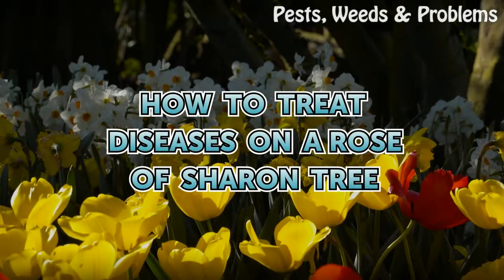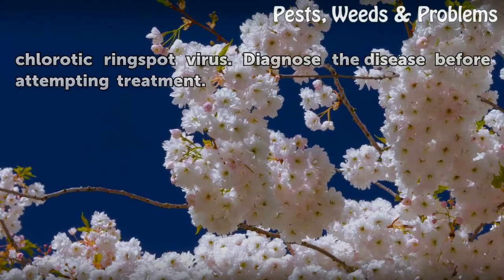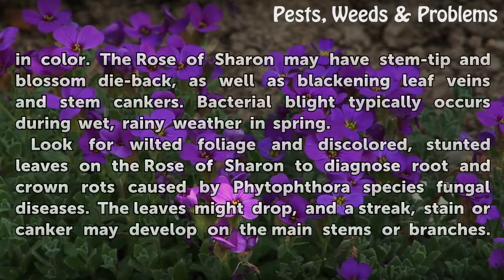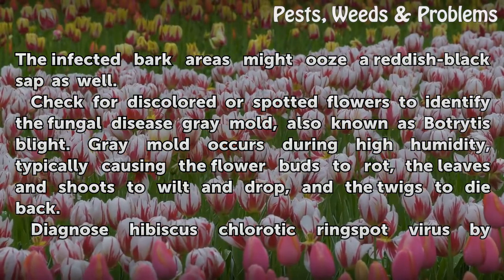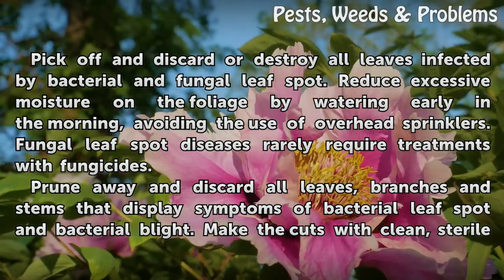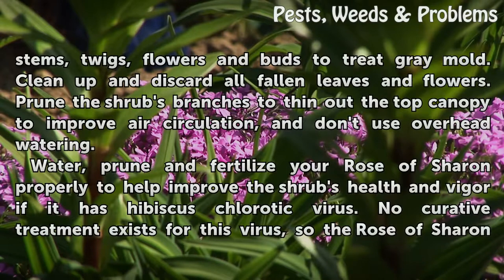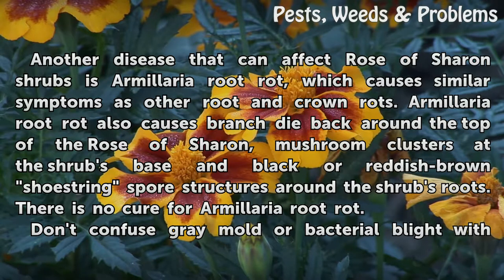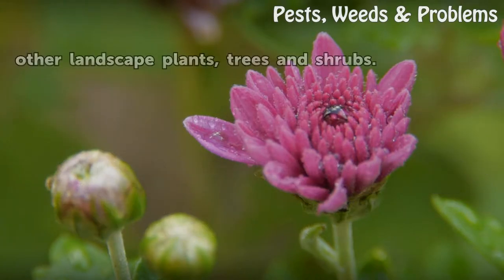How to Treat Diseases on a Rose of Sharon Tree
How to Treat Diseases on a Rose of Sharon Tree. The Rose of Sharon belongs to the plant species Hibiscus syriacus and is a medium-size, tree-like shrub that typically grows 9 to 12 feet tall and 6 to 10 feet wide. Rose of Sharon shrubs are beloved for their large, showy flowers that bloom during late summer in a variety of colors and double or...

Table of contents How to Treat Diseases on a Rose of Sharon Tree
Things You'll Need 00:54
Diagnose the Disease 01:06
Treatments 02:42
Tips & Warnings 04:11